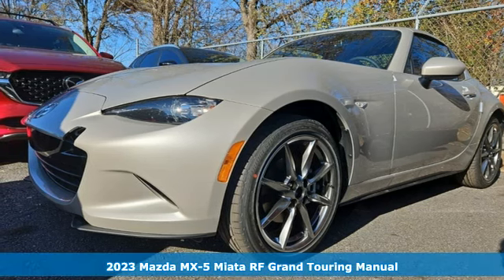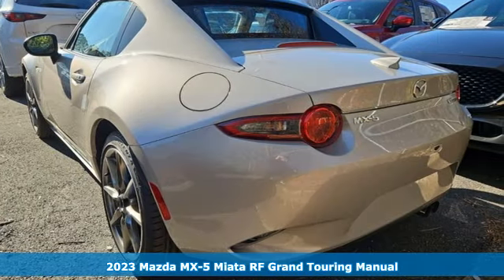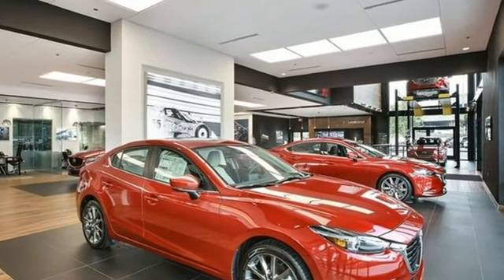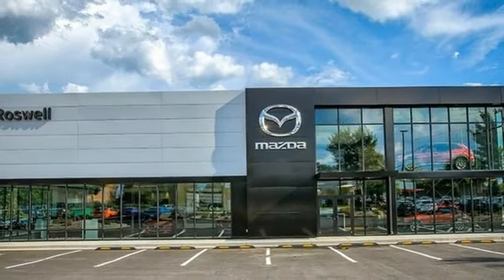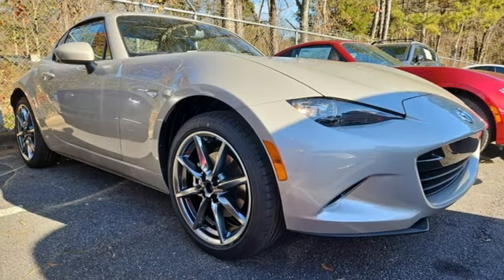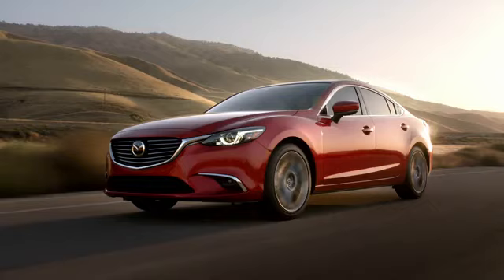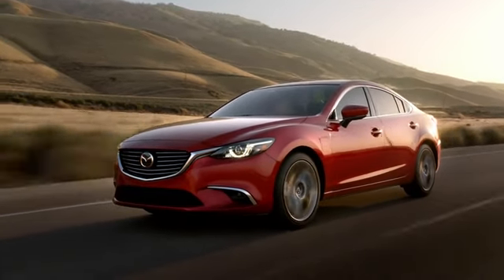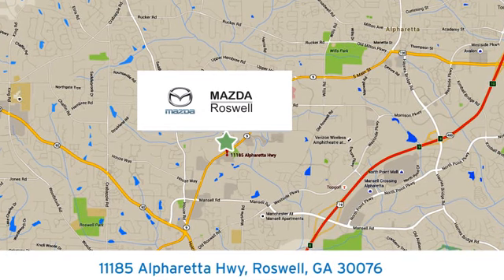New 2023 Mazda Miata RF Roswell GA Atlanta, GA #561936 - SOLD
Year: 2023
Make: Mazda
Model: Miata RF
Trim: Grand Touring
Engine: 2.0L 4-Cylinder DOHC 16V
Transmission: 6-Speed Automatic
Color: White
Interior: Teracotta
Stock #: 561936
VIN: JM1NDAM78P0561936
 Platinum Quartz Metallic 2023 Mazda Miata RF Grand Touring RWD 6-Speed Automatic 2.0L 4-Cylinder DOHC 16Vbr$299 Decontamination Fee.br26/35 City/Highway MPG

Address:
11185 Alpharetta Hwy